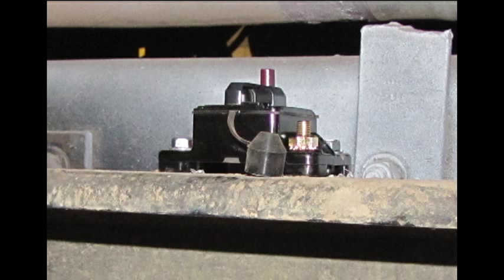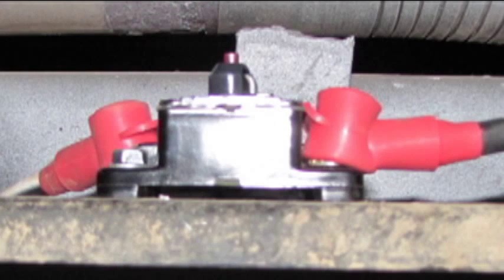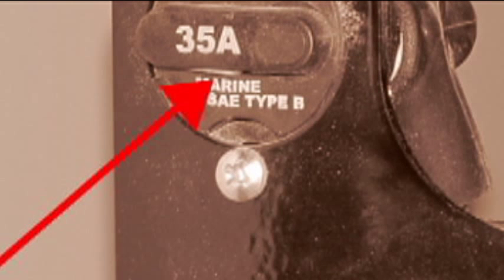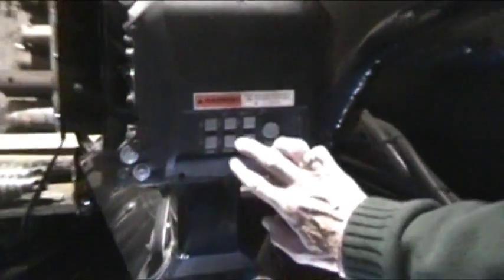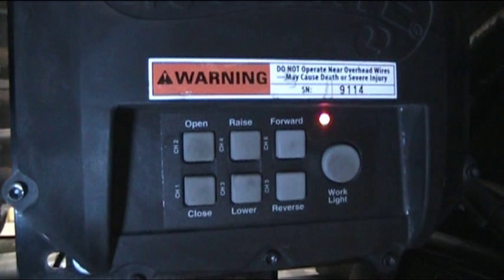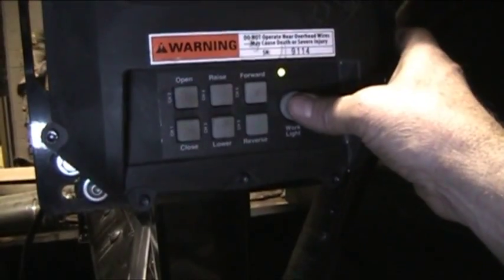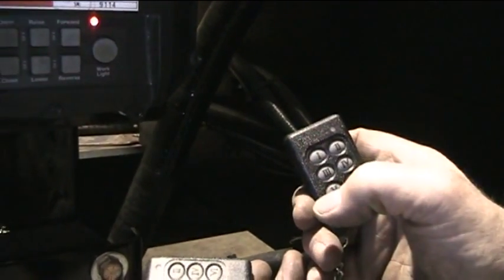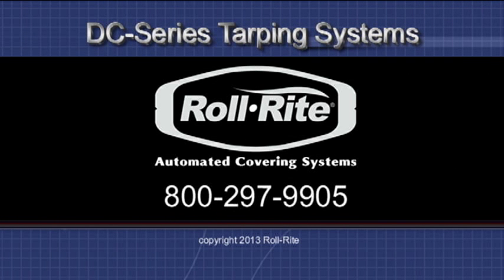Roll-Rite DC-Series Video: Troubleshooting the Electrical System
If the electrical system on your DC-Series Tarping System is not operating, there are four simple steps to solving most problems. This short video demonstrates.